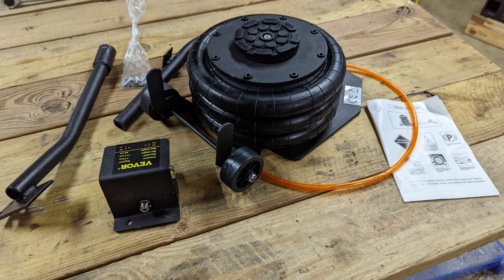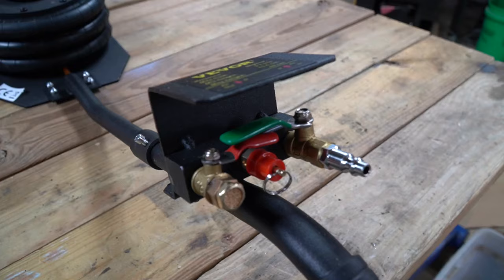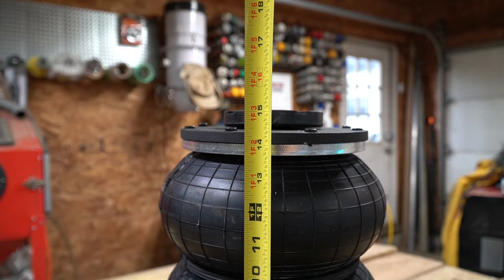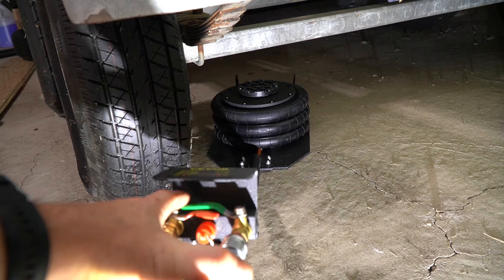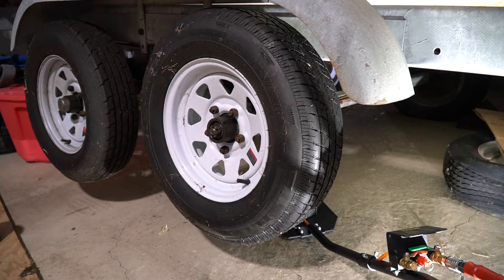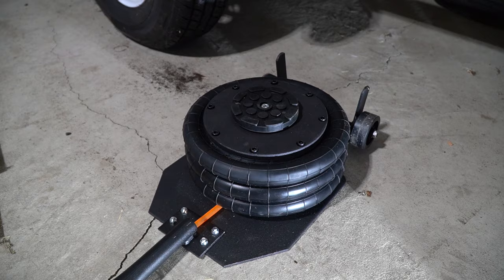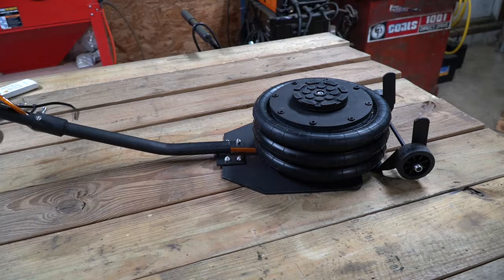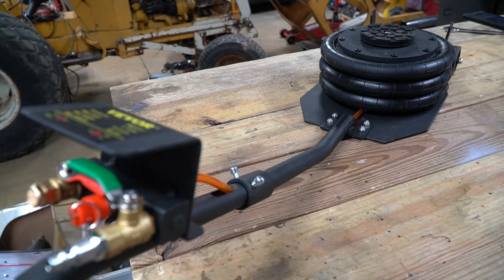Vevor 6600lbs Pneumatic Triple Air Bag Floor Jack, 3+ Ton and its a space saver! NTDT!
VVSHARE to save 5$ off

· Labor-Saving Jack: The pneumatic jack capacity: 6600 lbs/3T. Minimum height: 5.5"/ 140 mm. Maximum height: 15.75"/400 mm. It only takes 5 seconds to lift. Working Temp: -60℃~ 50 ℃. Air inlet: G1/4. Our triple bag jack is the easiest and fastest way to make the car lifted.
· Heavy Duty Construction: Our pneumatic jack is a high-strength steel that makes the whole body sturdy and durable. Highly sealed airbags will not leak or be scratched. In addition, our wheels are better suitable for all-terrain, helping you maintain your car anytime, anywhere.
· Secure Usage: First, keep the red valve closed, open the green valve, and input the compressed air; when inflating to the height, turn off the green valve. After use, open the red valve to bleed off air. The safety valve in the middle ensures the injected gas is not excessive to ensure the security of the use process.
· Operable Handle: This airbag jack has a long handle, which makes the jack easy to move and use. And this handle can be disassembled from the middle, saving space and making it suitable for you to keep in your trunk.
· Wide Application: The quick jack car lift is suitable for the situation where a single wheel needs to be lifted in soft terrain or muddy roads for family-used cars, minivans, SUVs, and off-road vehicles.

! ! ! DISCOUNTS ! ! !